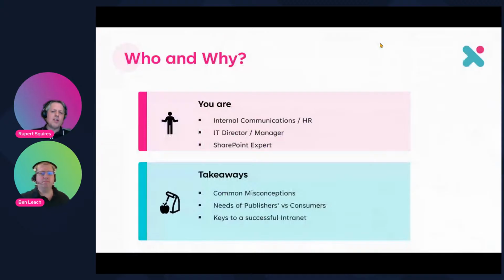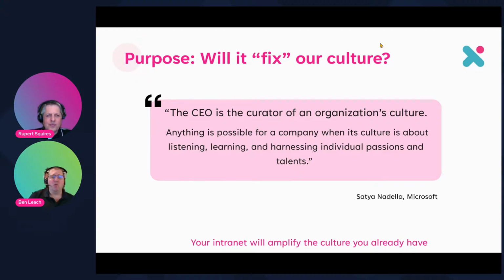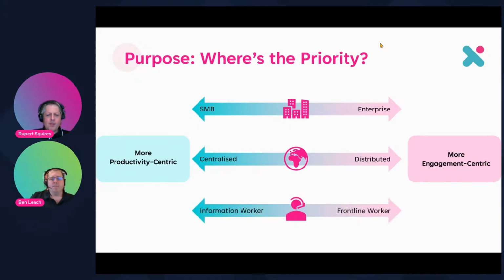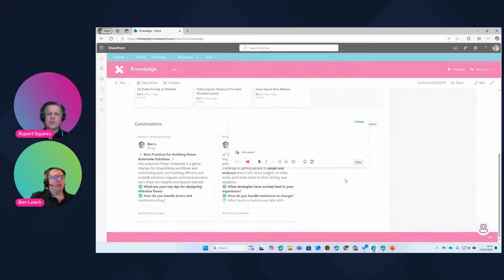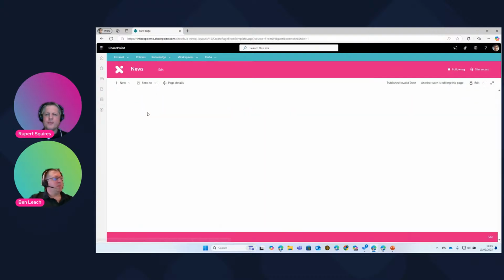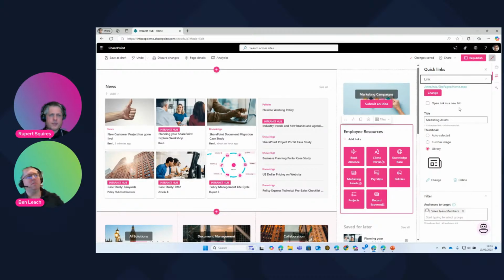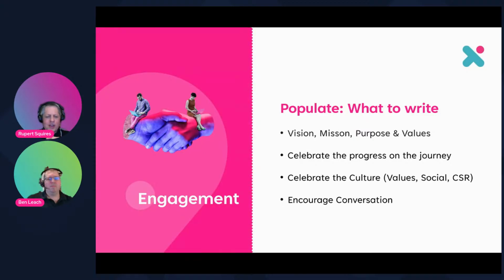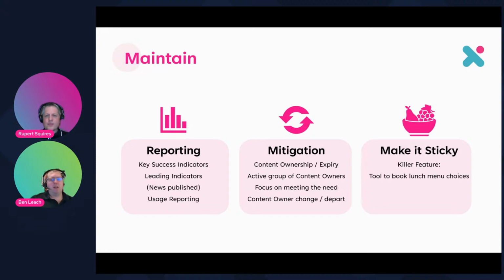Planning your SharePoint Intranet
Whether you’re starting from scratch, rethinking your current intranet, or planning a move to SharePoint, this webinar is for you.

Join us as we share our proven approach to building a successful intranet—one that stands the test of time and keeps employees engaged.

Discover how a SharePoint Intranet can align with employee needs, organisational goals, and deliver measurable success indicators (MSIs).

What you’ll learn:
- How to establish clear purpose and governance
- Approaches to building effective information architecture
- Designing engaging, branded sites and pages
- Leveraging AI, automation, and seamless integration
- Best practices for populating and maintaining content
- Ensuring long-term relevance and scalability

If you're in HR, IT, Internal Communications, or responsible for digital workplace strategy, this session will give you the insights to lead intranet conversations and shape a solution that works smarter and evolves with your organisation.